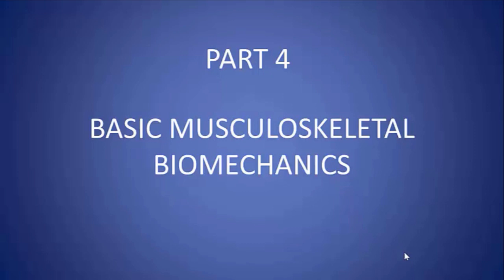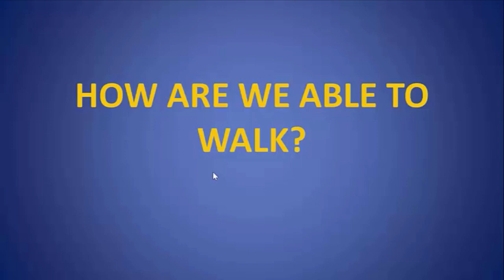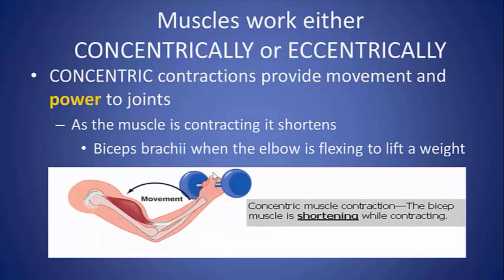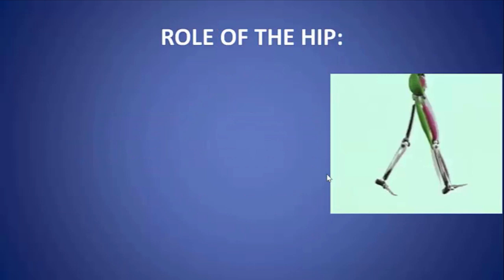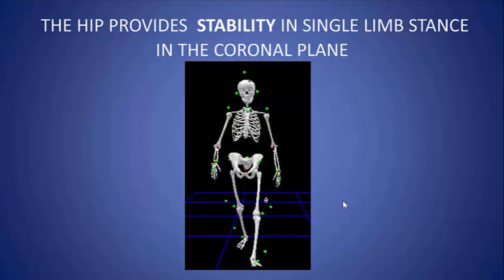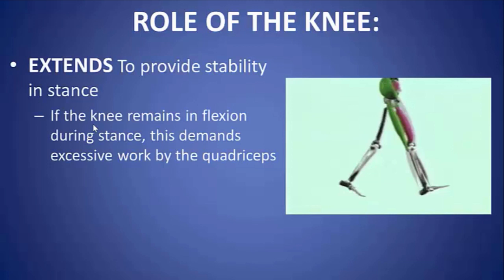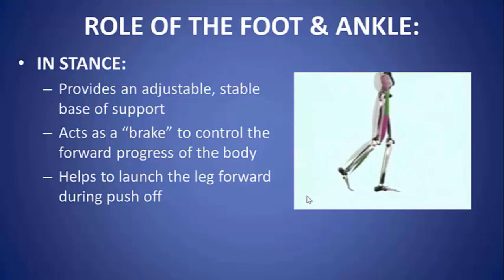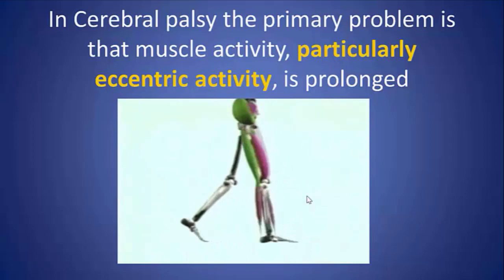Understanding & Analyzing Gait For The Clinician: Part 04 [Basic Musculoskeletal Biomechanics]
In the fourth part of the video series, Dr. Michael Sussman, MD covers basic musculoskeletal biomechanics.